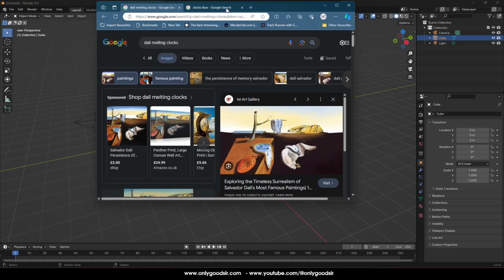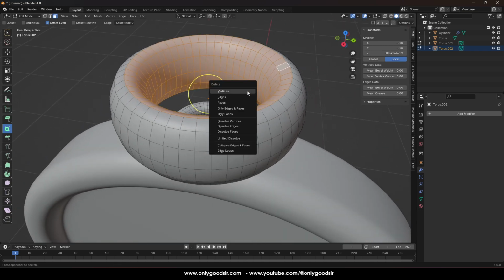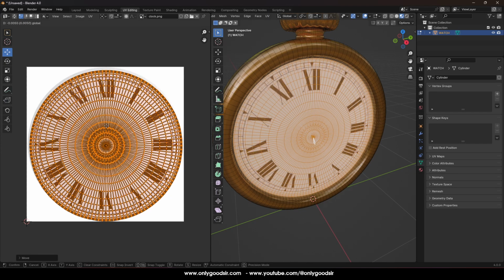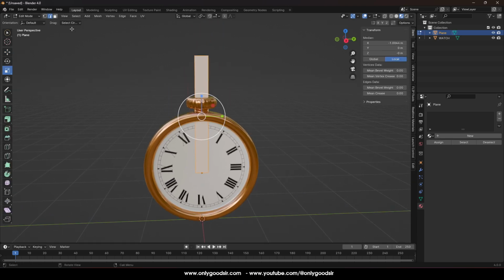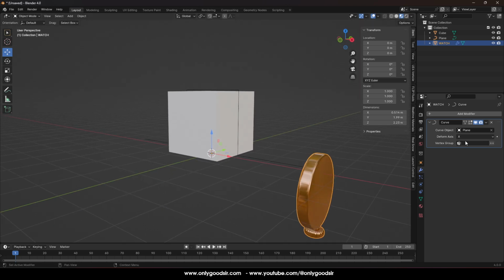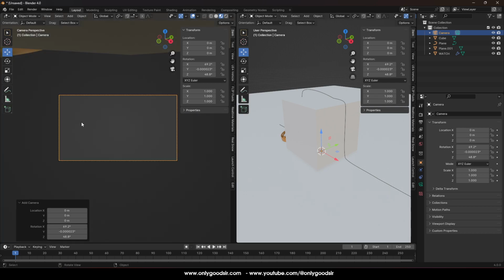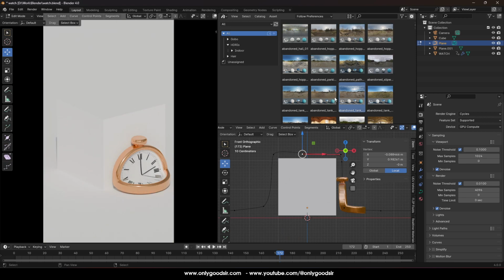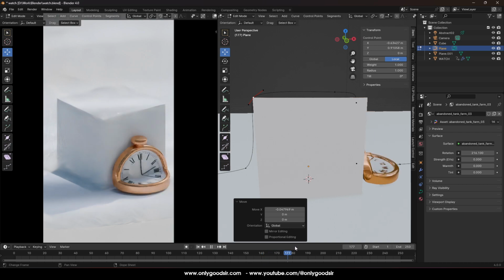🕰️ Melting Time: Infinite Loop Tutorial in Blender Inspired by Dali's 'The Persistence of Memory 🎨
Dive into the world of surreal 3D art with this comprehensive Blender tutorial! In this video, I'll guide you step-by-step on how to create a mesmerizing melted clock loop, inspired by Salvador Dali's iconic painting 'The Persistence of Memory'. Whether you're a beginner or an experienced artist, this tutorial will enhance your skills in creating surreal, dream-like scenes in Blender. You'll learn about modeling, texturing, animation, and rendering, all while exploring the fascinating world of Dali's surrealism. Get ready to bring the fluidity of time and art to life in your digital creations!